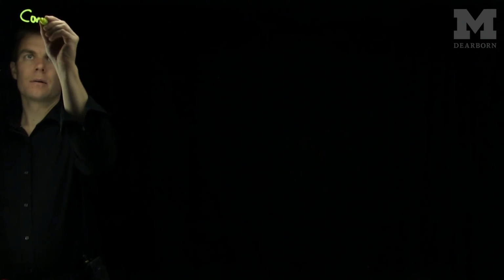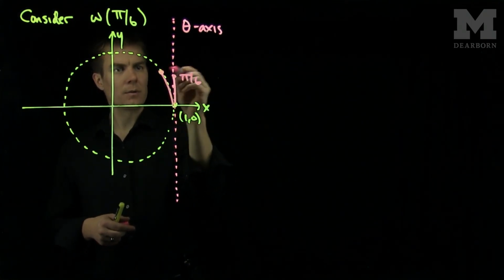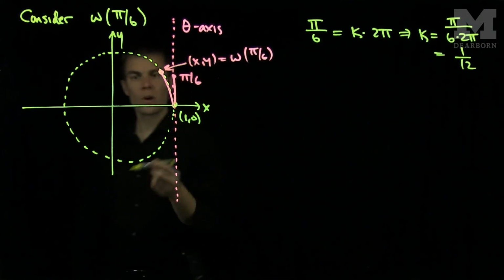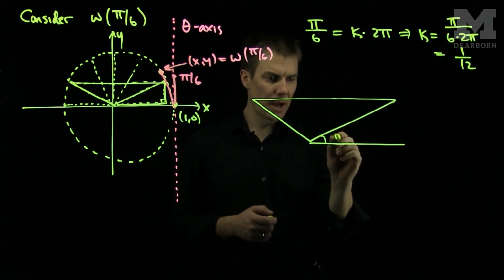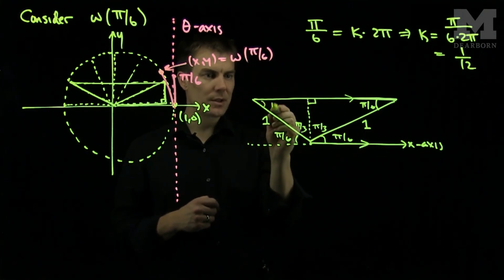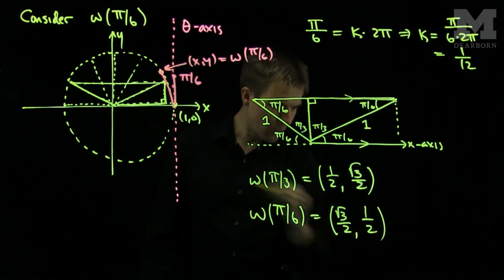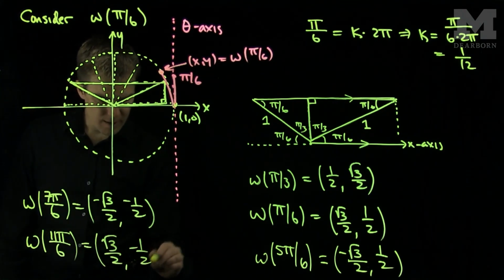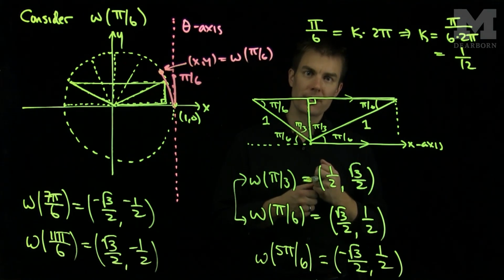Trigonometry Module: The Wrapping Function at pi/6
We find the coordinates of the wrapping function when theta is pi/6. We use isosceles triangles in the proof.